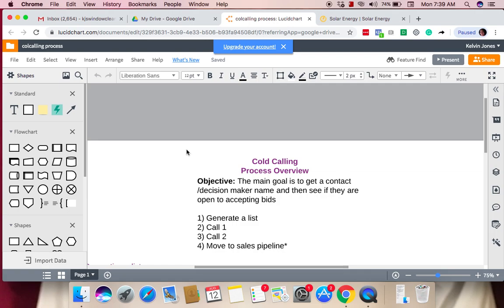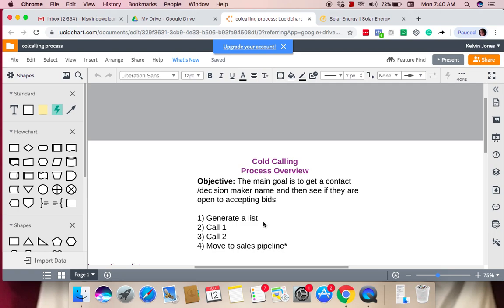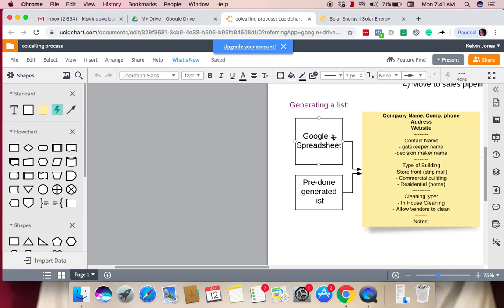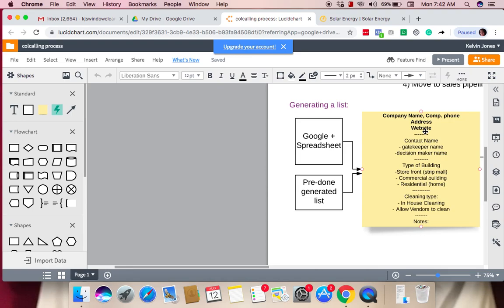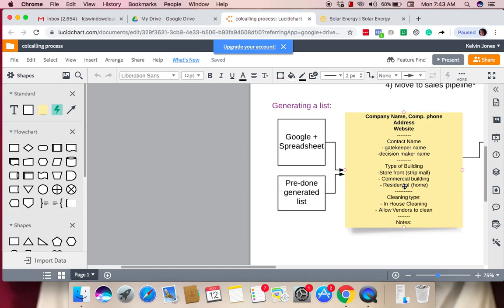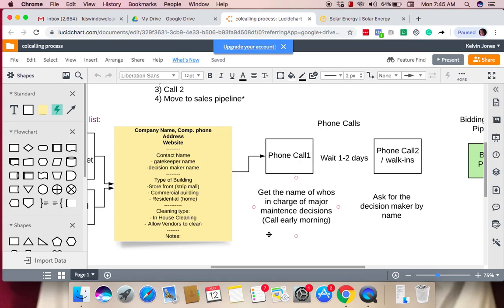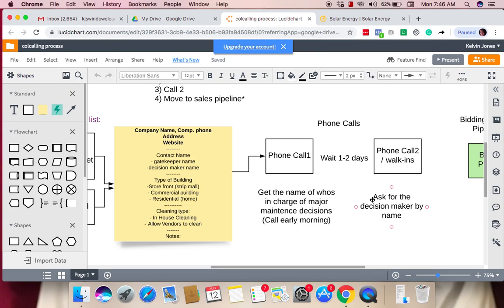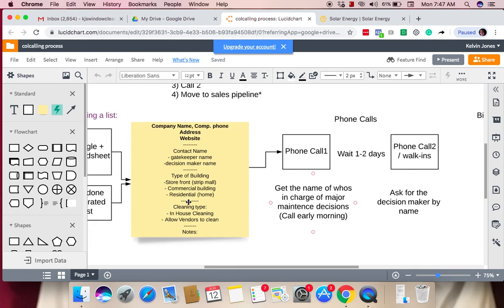Cold Calling Process Overview